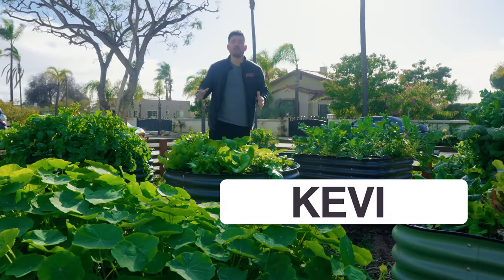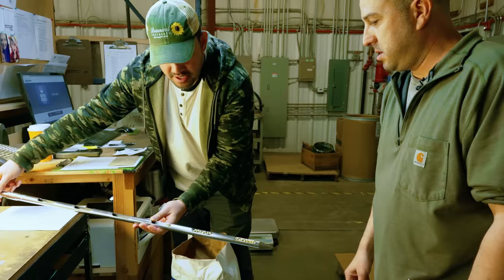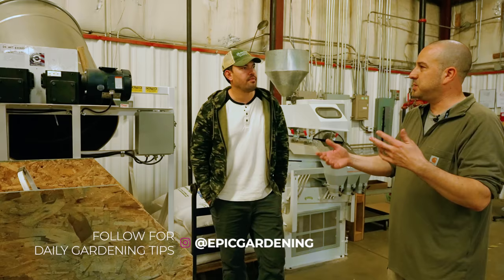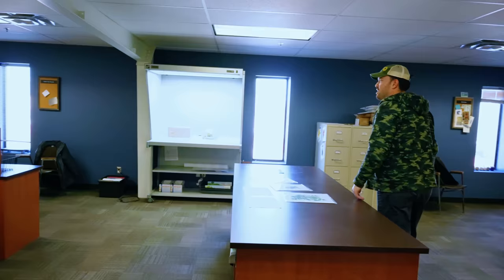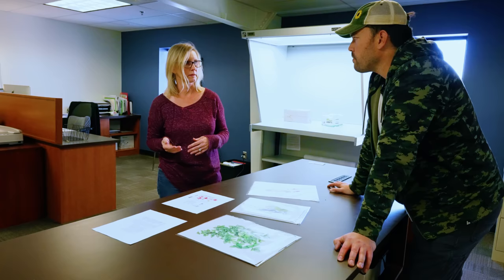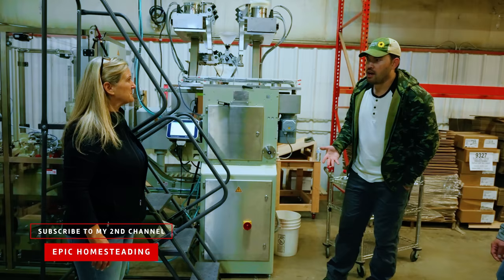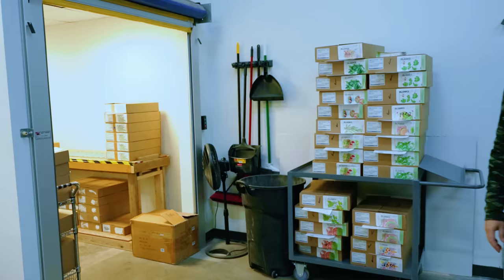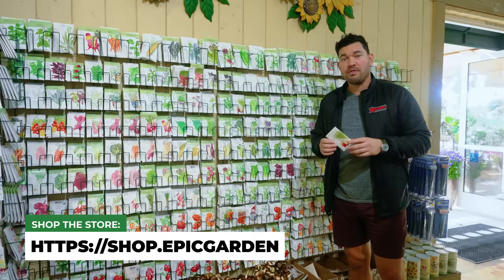How Does a Seed Company Work?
Today we venture out to Broomfield, Colorado to Botanical Interests to see how a seed company works from the inside out. Plus, an EPIC announcement at the end of the video!

TIMESTAMP
00:00 - Intro
00:16 - Botanical Interest Tour
00:58 - Receiving Area
07:10 - Seed Storage
07:29 - Cold Storage
08:44 - Art Department
10:23 - Art Vault
11:09 - Packet Dating
11:56 - Seed Packing Machines
14:36 - Picking Stations
17:06 - Announcement
19:12 - Taking Seed To Nursery